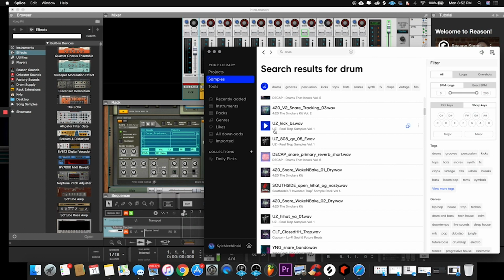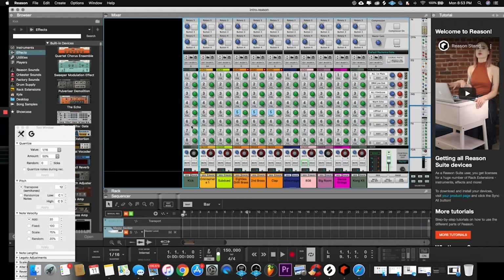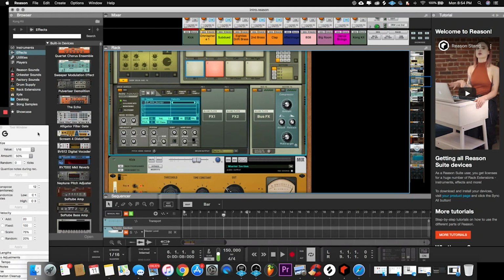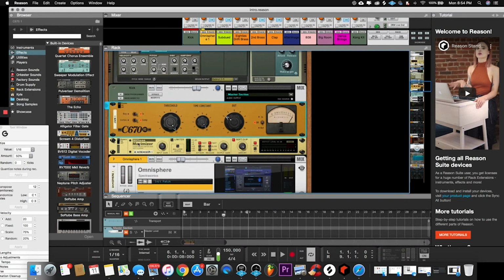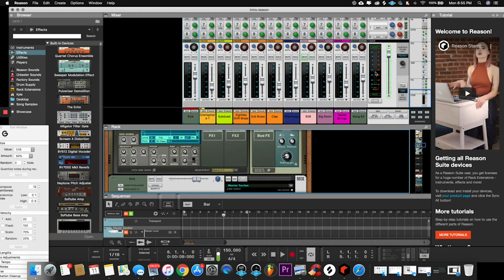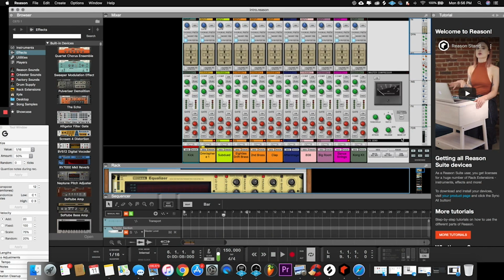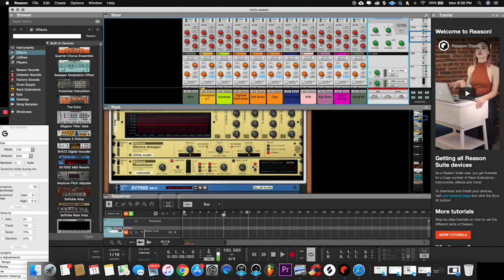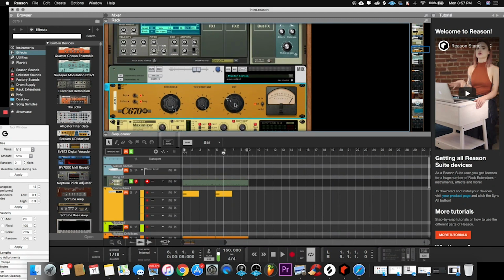How To Make Your Drums PUNCH HARD! | REASON 11 Tutorial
In today's video I go over how to get that punch